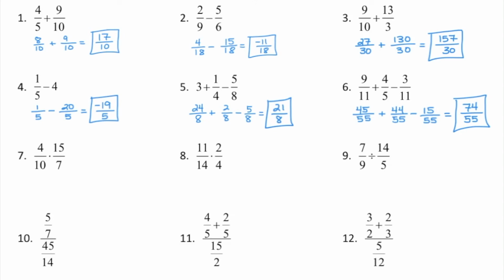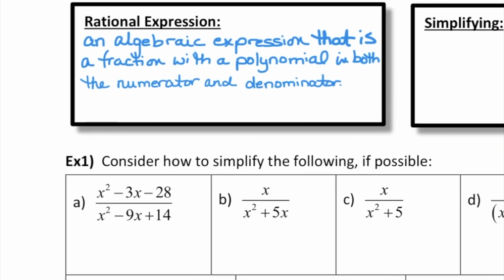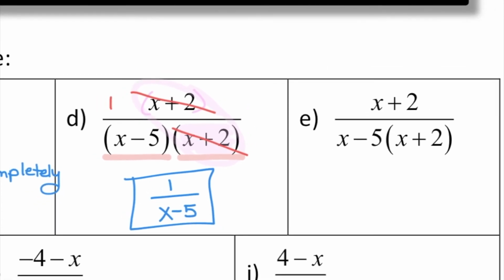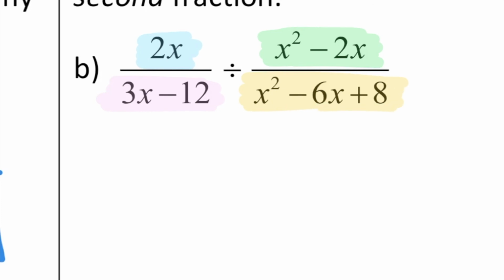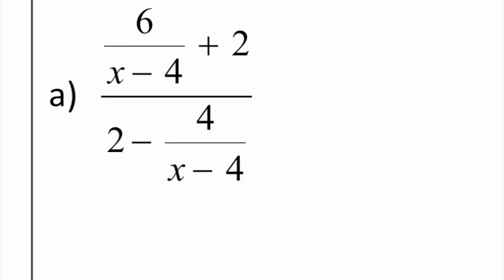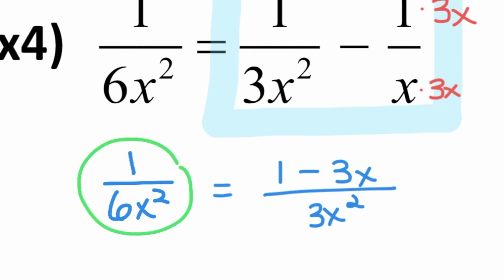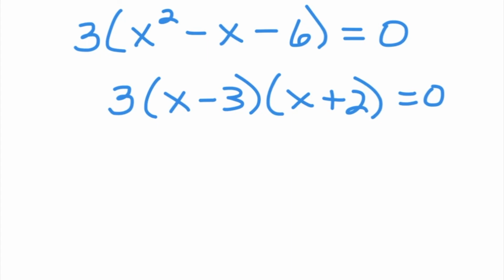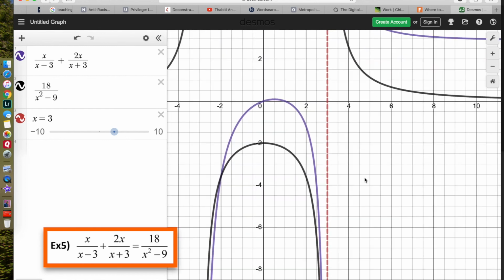PCU7 N01 Simplifying Rationals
N01 Video (Simplifying Rational Expressions):
Intro (0:00)
Warmup starts (2:06)
Warmup filled in (13:19)
Notes page 1 starts (13:33)
Notes page 1 example 1 filled in (31:44)
Notes page 1 example 2 filled in (46:10)
Notes page 2 starts (46:30)
Notes page 2 example 3 filled in (54:00)
Notes page 2 examples 4 & 5 filled in (1:10:05)
Desmos clip about using graphs to help solve equations (1:12:05)
Answers only to the last two pages of the packet begin (1:21:21)
Whole video (1:25:49)